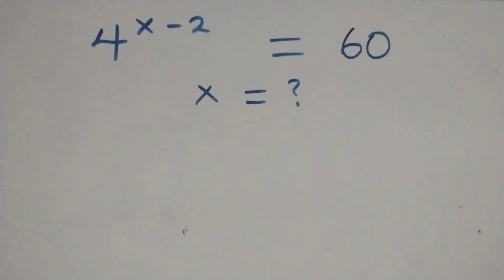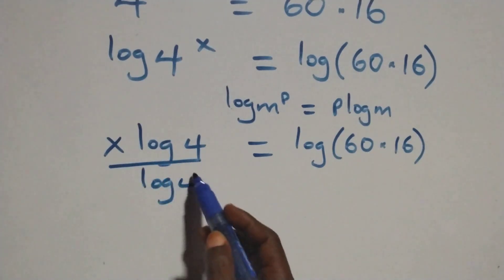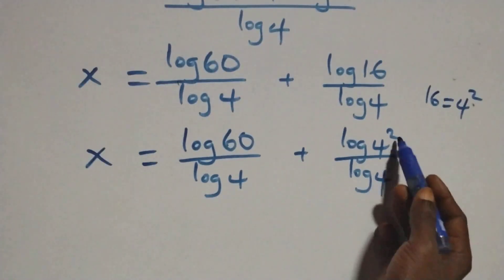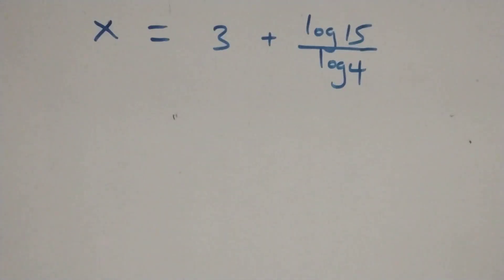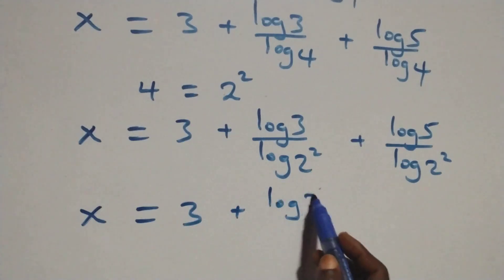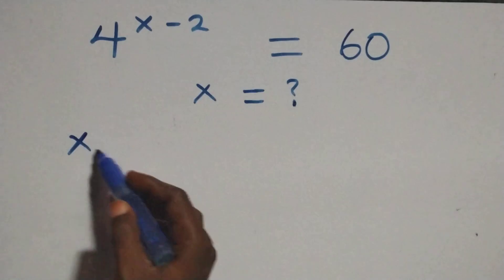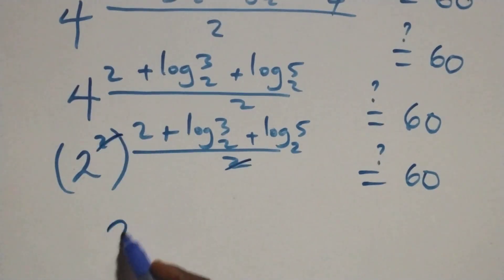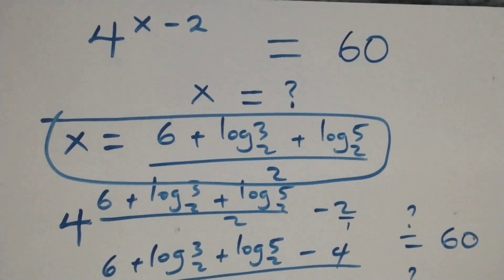Germany | Can you solve this? | Math Olympiad